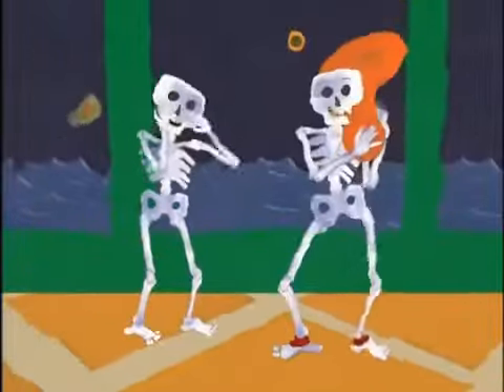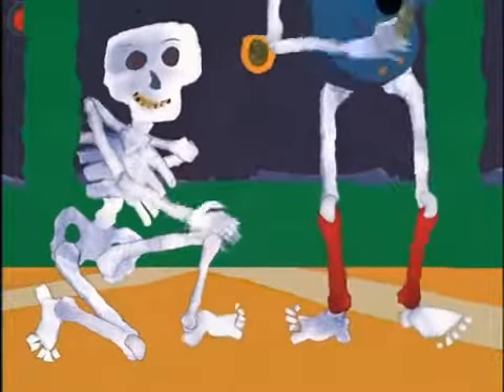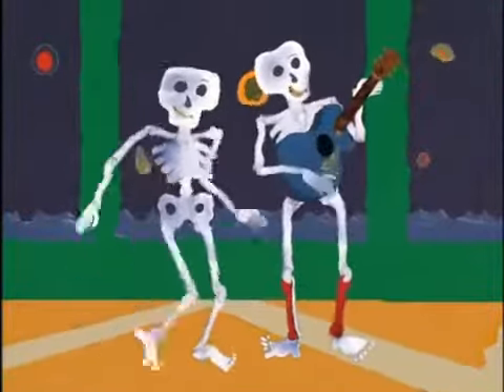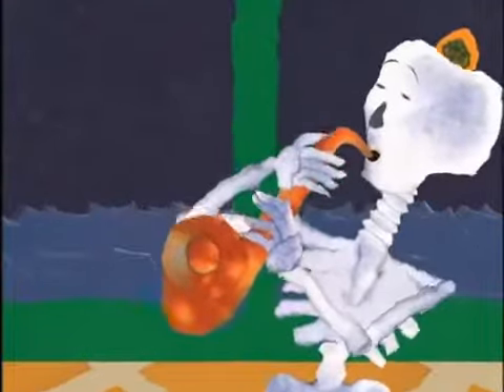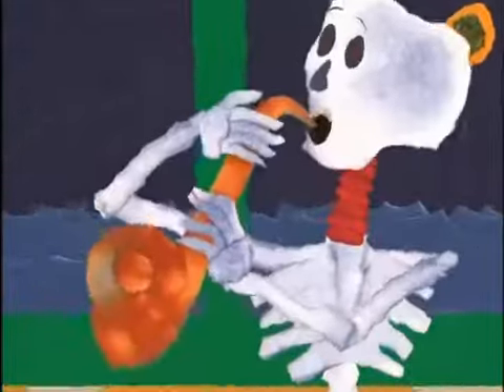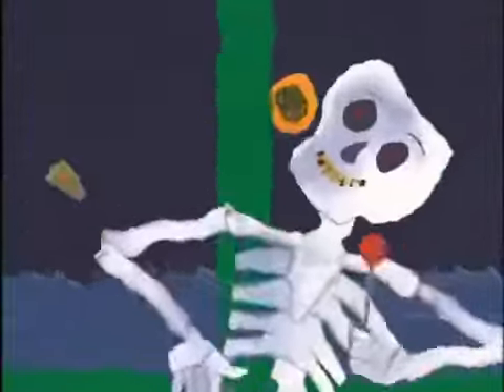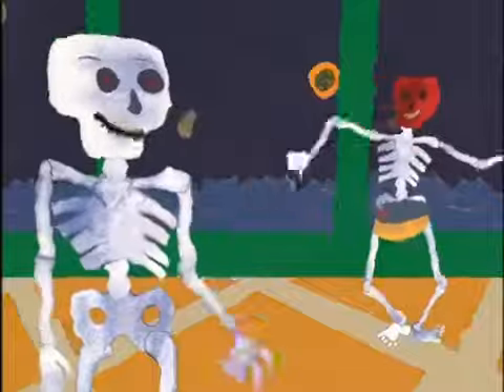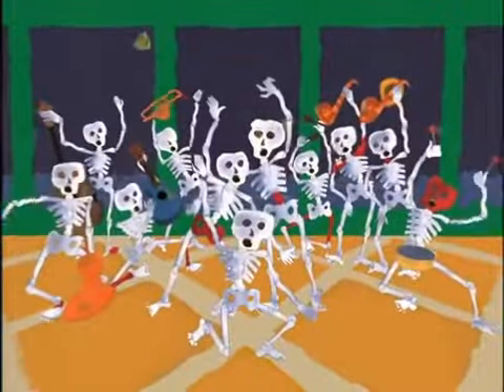August 23, 2021